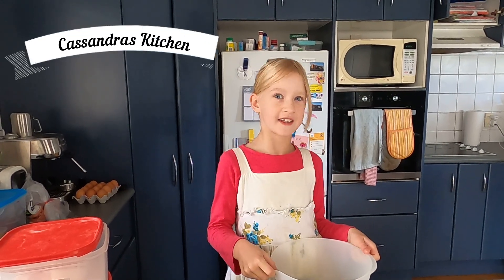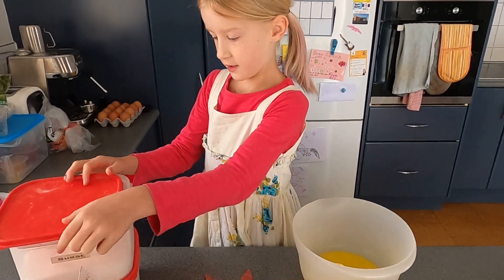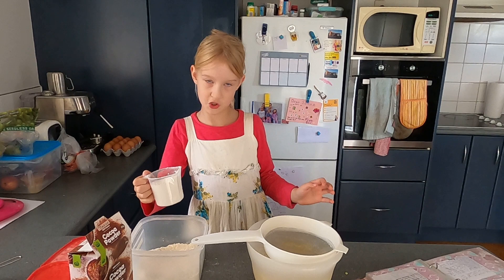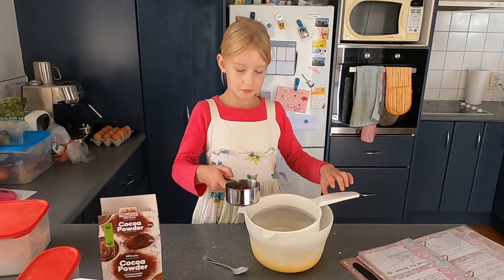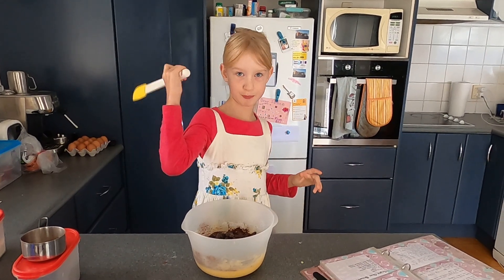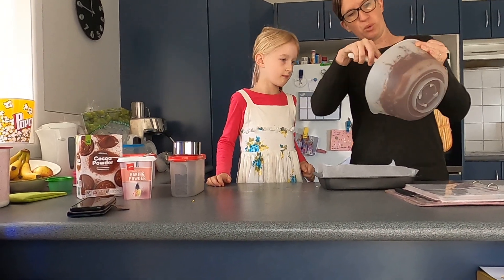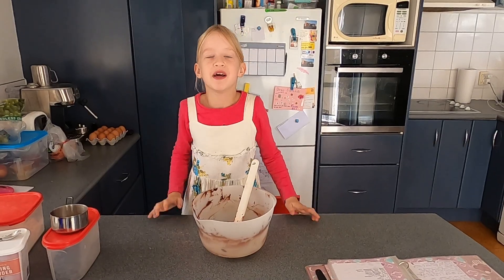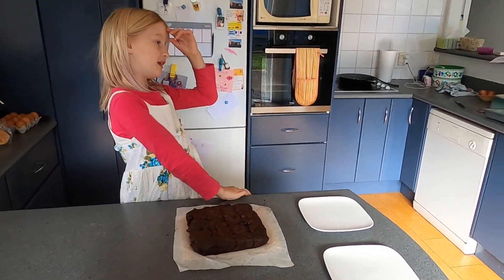Cassandra's Triple Chocolate Brownies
Cassandra shows us how to make her delicious Triple Chocolate Brownies. Easy enough for kids to follow, all you need is a bowl and a spatula. This is a house favourite, especially irresistible when warm.  Get in quick, as they won't be around for long!
Recipe below:

100g butter, softened
1 cup sugar
2 eggs
1 tsp vanilla essence
3/4 cup plain flour
1 tsp baking powder
1/2 cup cocoa
150-200 g chocolate chunks (dark, or white, or mixture of both)